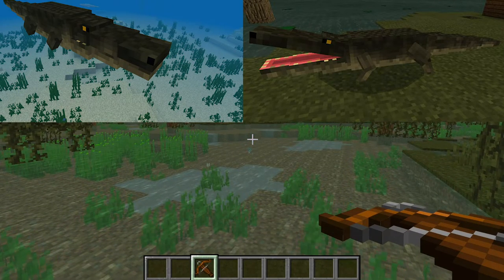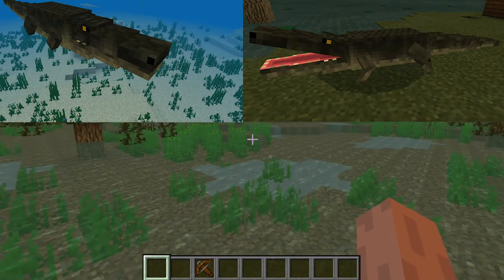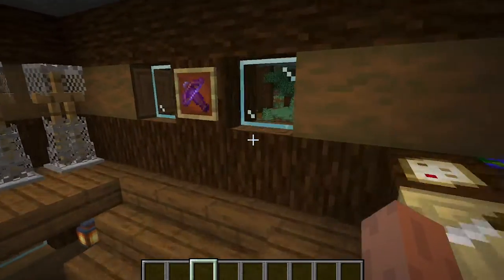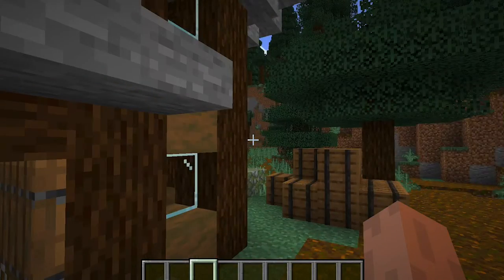Minecraft Update Series Ep.4 The Hunting Update!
Let's see the Hunting Update!